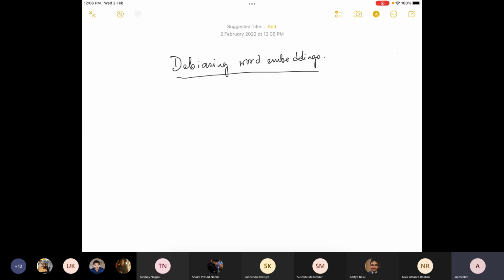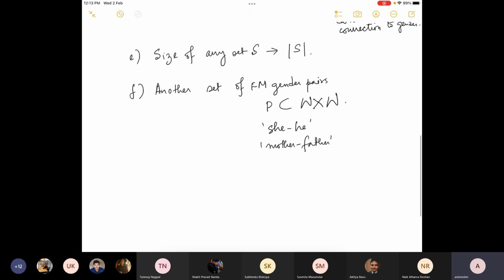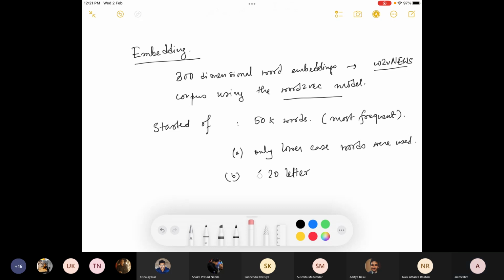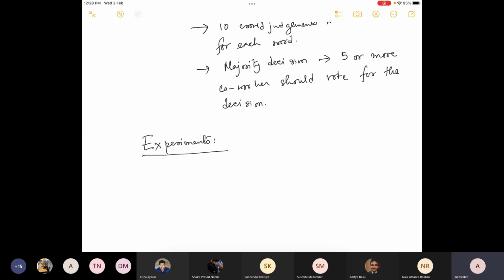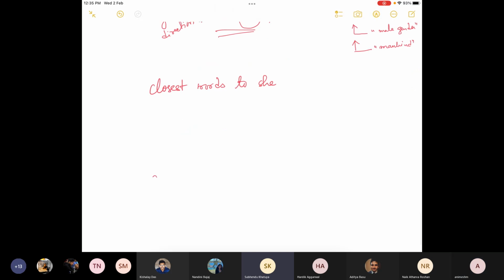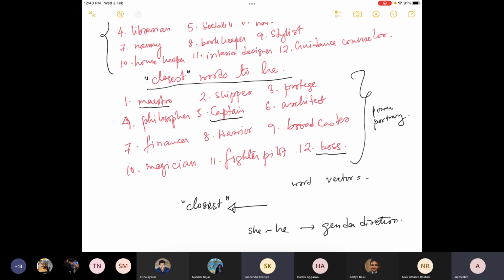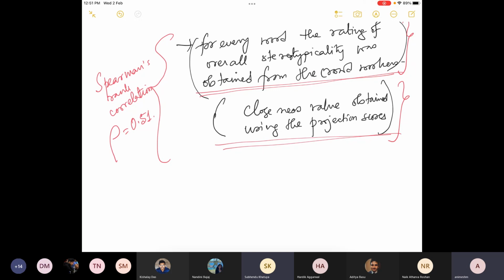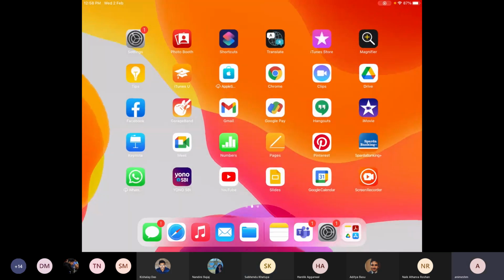Fair Embedding -- 1